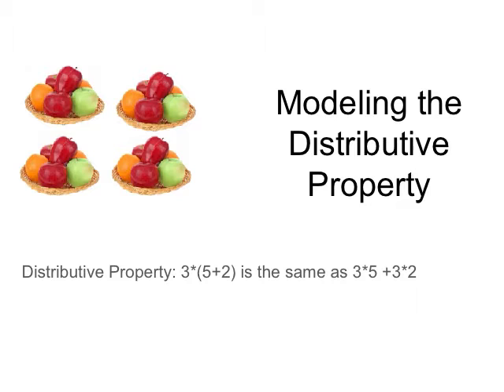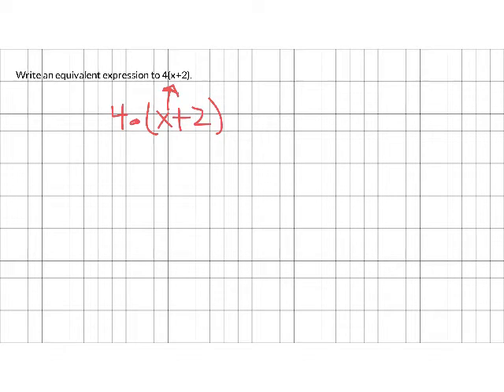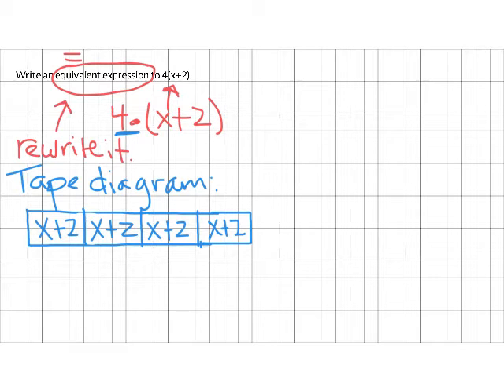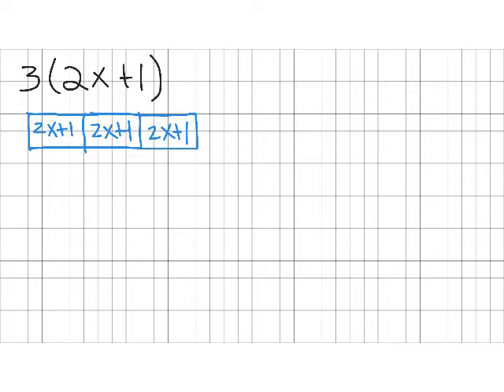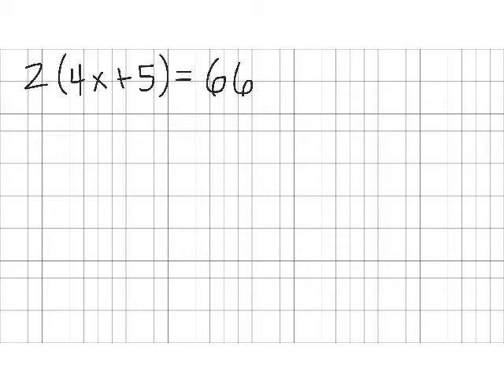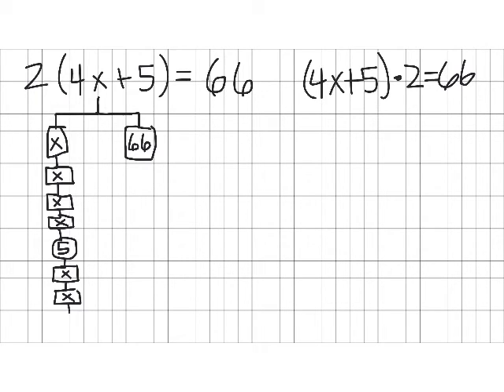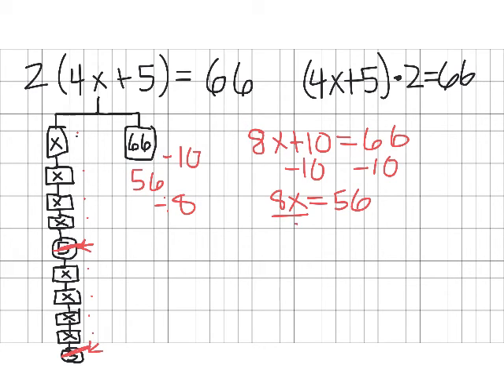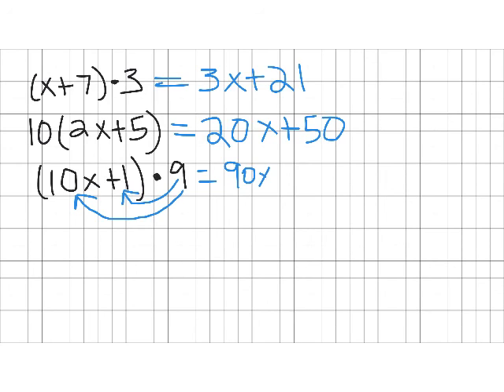Modeling the Distributive Property.mp4